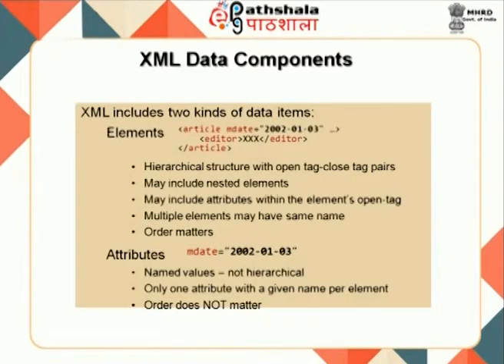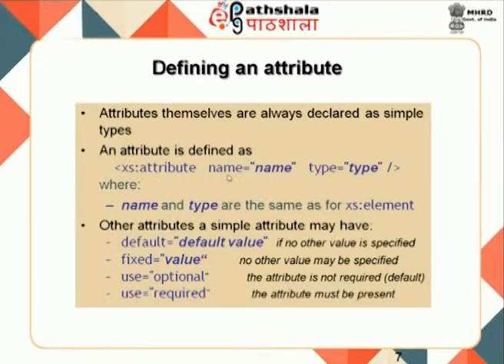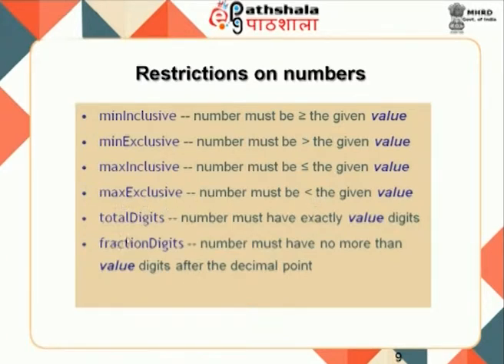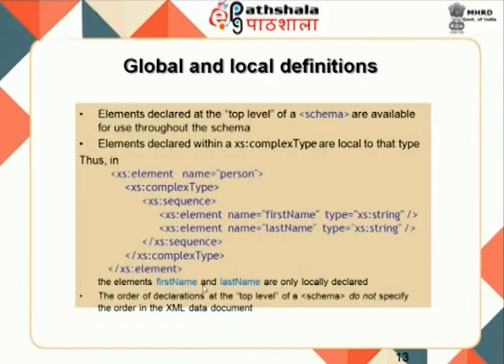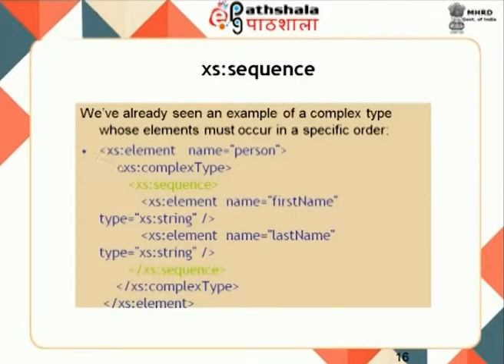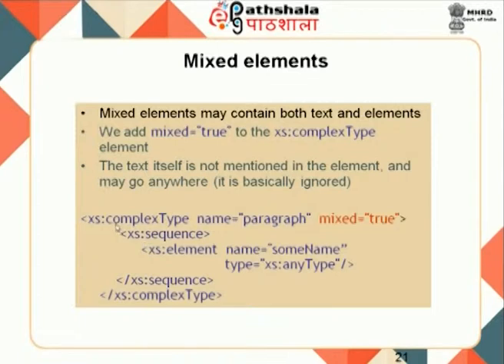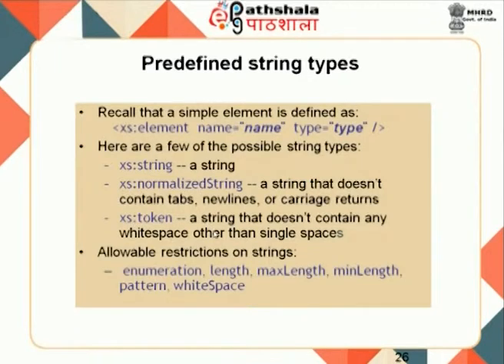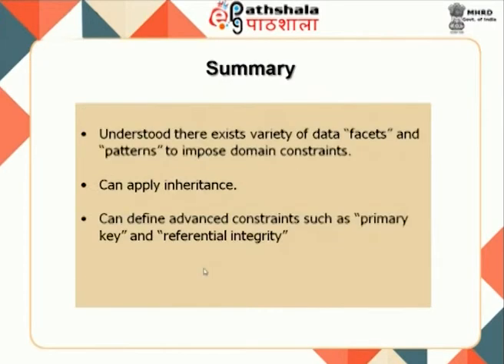XML Schema (CH-10)